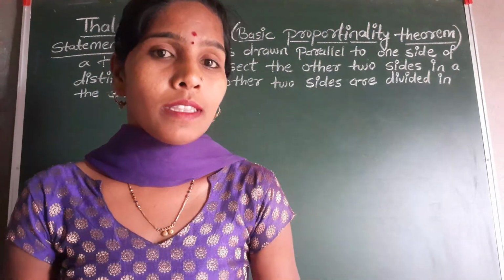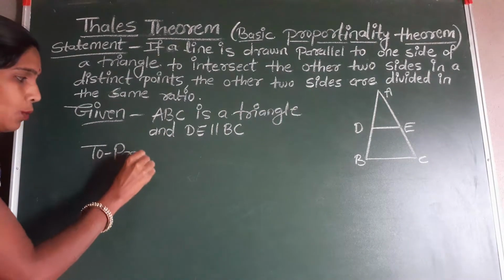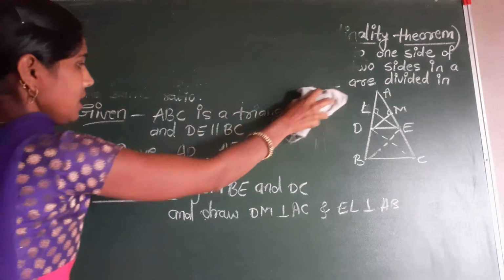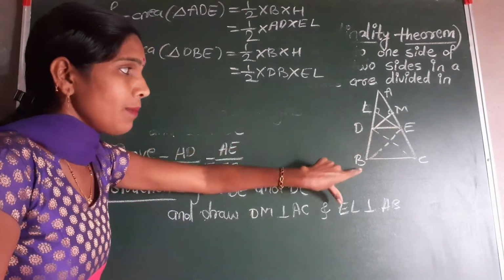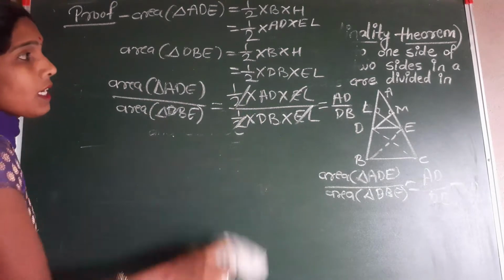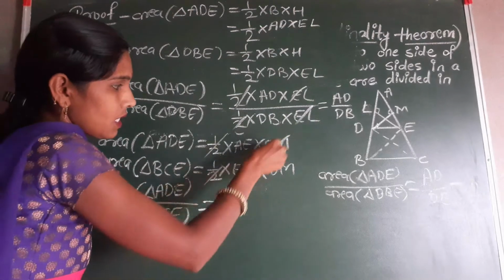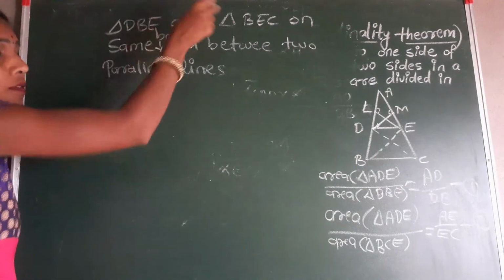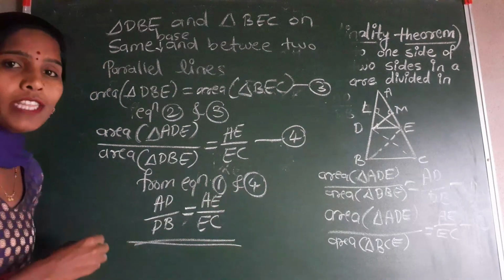X (CBSE) ||Triangles|| Part-I ||Proof of"Thales theorem" ||or"||Basic proportionality theorem(BPT)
Triangle, Proof of basic proportionality theorem(BPT) or Thales theorem